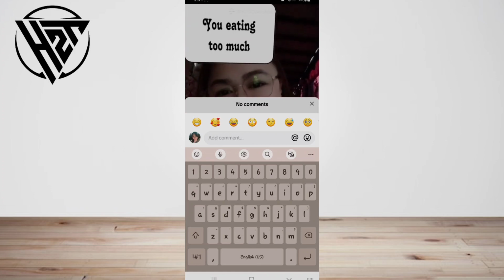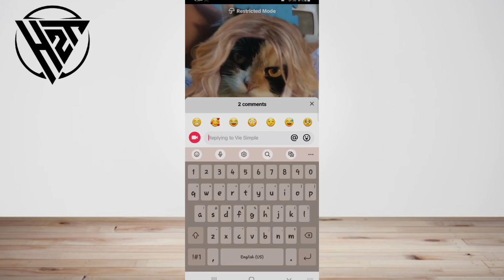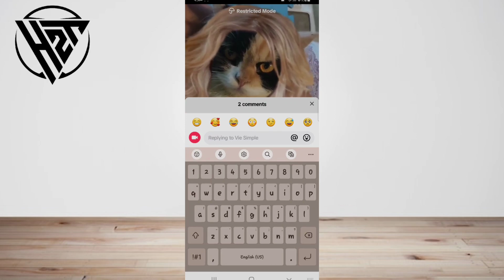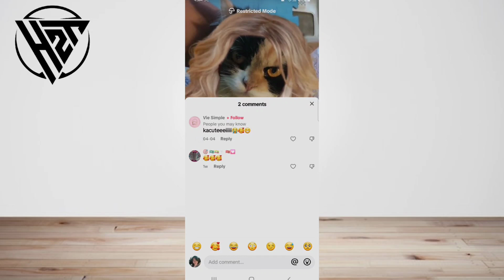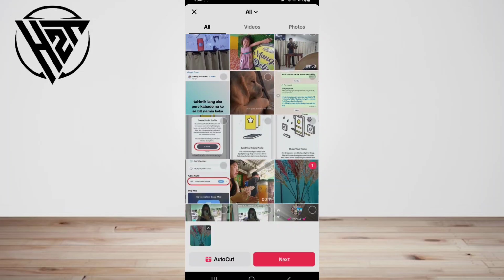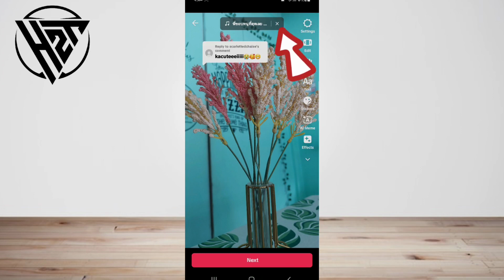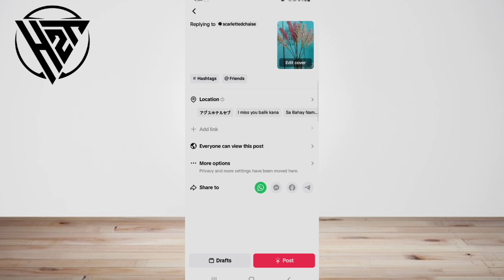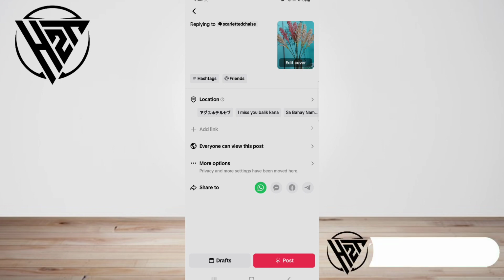How To Comment Photo in TikTok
In This Tutorial, You'll learn "How To Comment Photo in TikTok". In "How To Comment Photo in TikTok" tutorial,  We'll show you exactly how to comment on photos in TikTok. From finding the right photo to leaving your comment, we'll guide you through every step of the process. Watch our tutorial now and start commenting on photos in TikTok today!